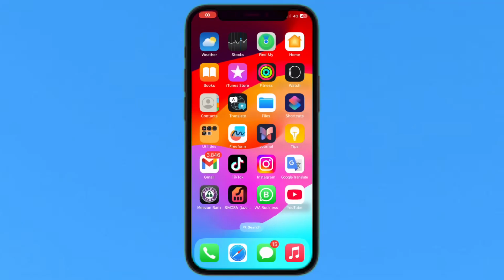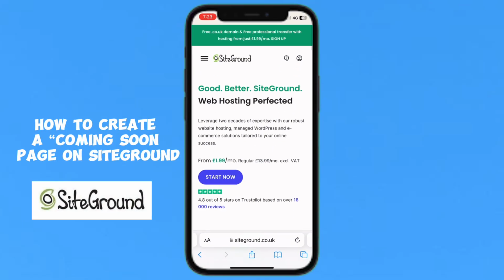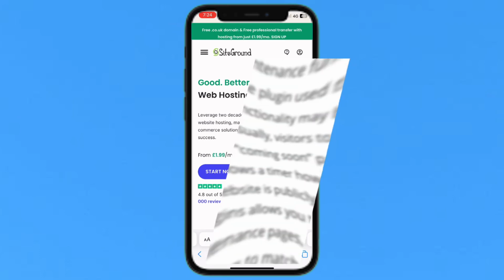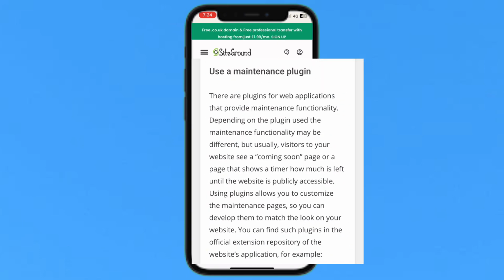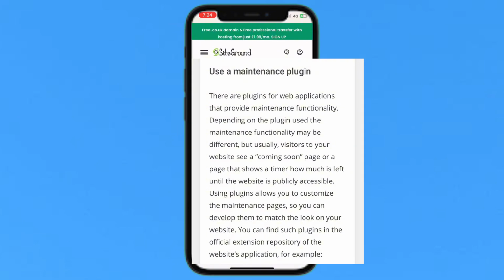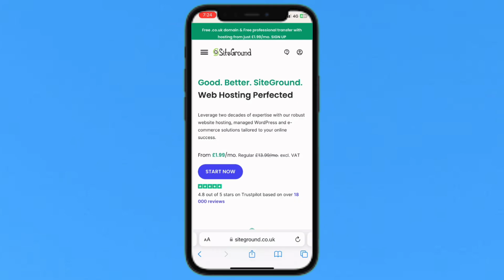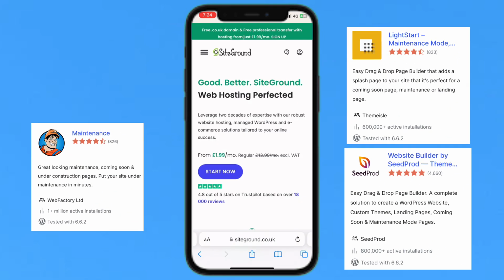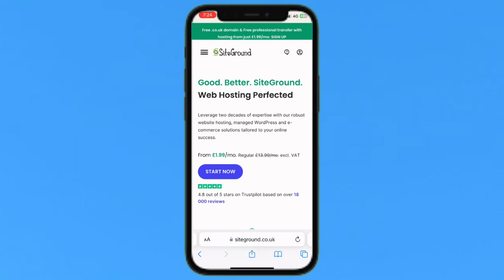How to create a “coming soon” page on siteground (2024)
How to create a “coming soon” page on siteground

In this video i´ll show you How to create a “coming soon” page on siteground. The method is very simple and clearly described in the video. follow all the steps & create a “coming soon” page on siteground